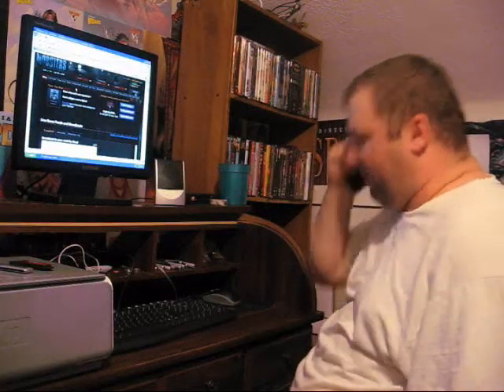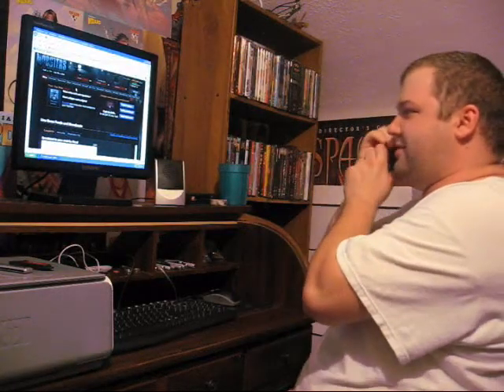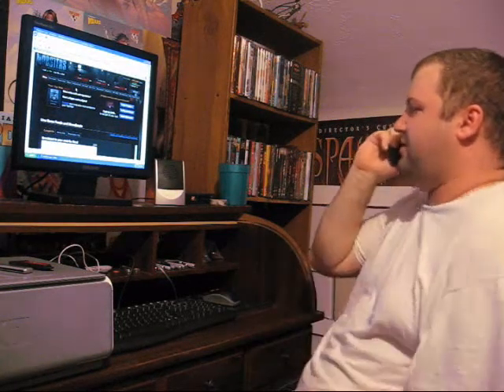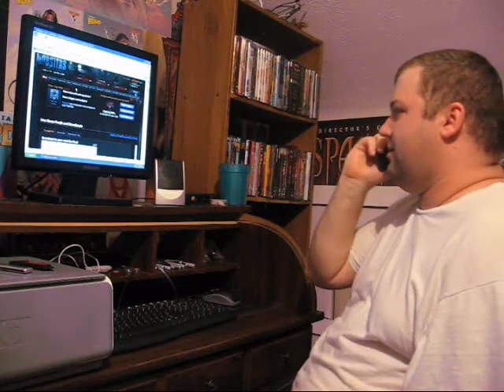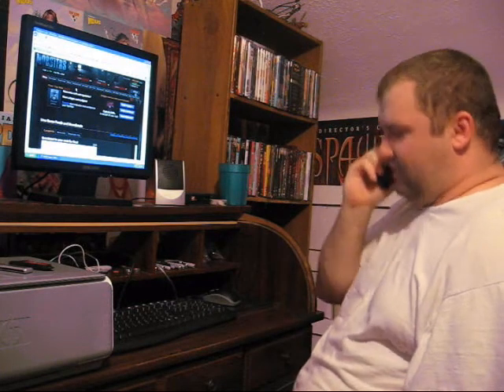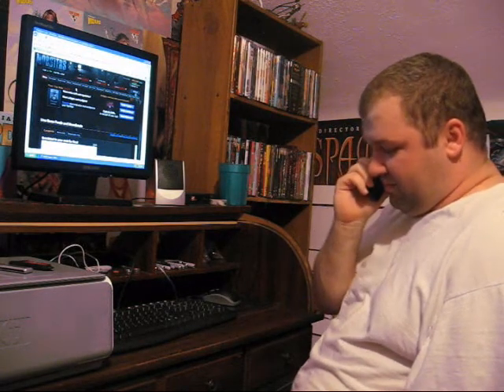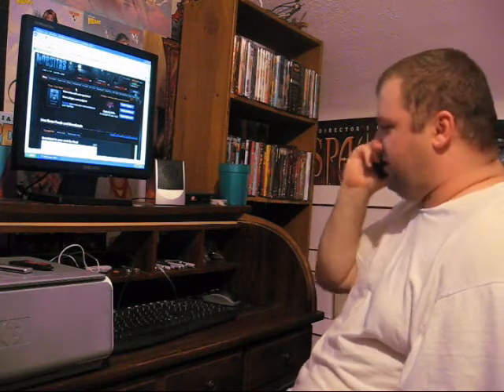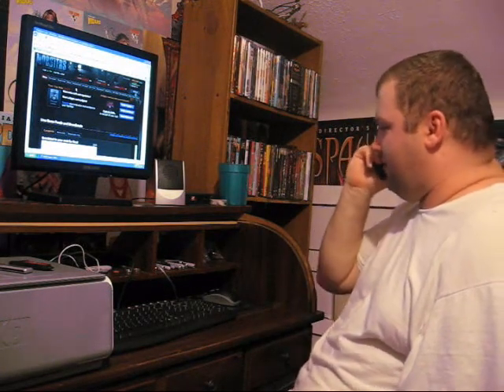Angry Browns Fan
My friend Mad Man Mike's sketch about a browns fan with anger management problems. Here is Mad Man Mike's channel